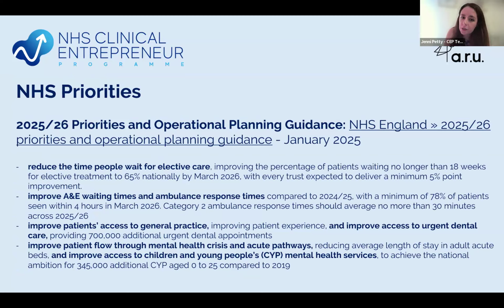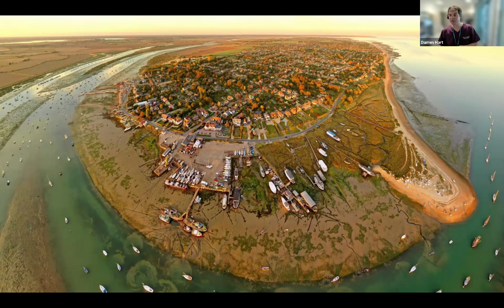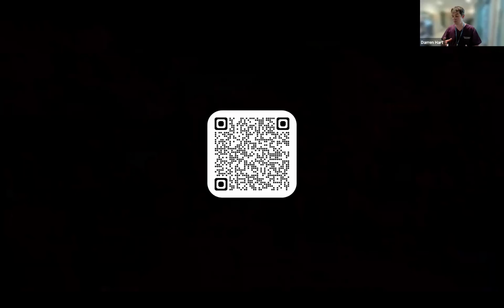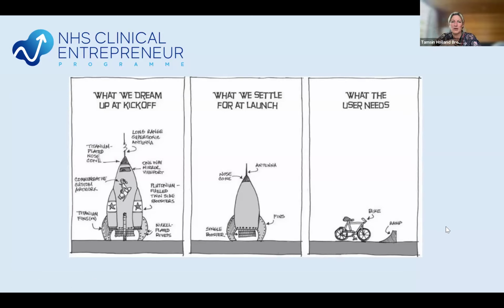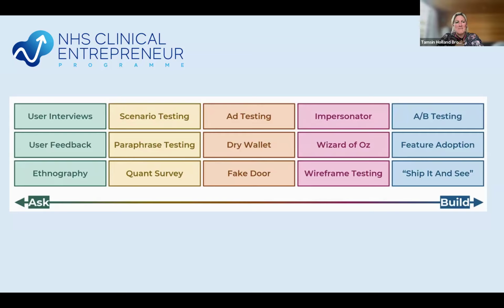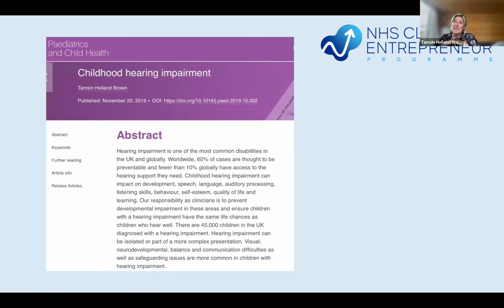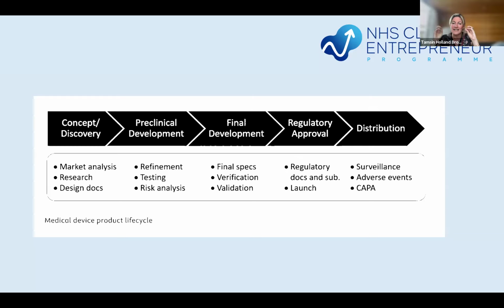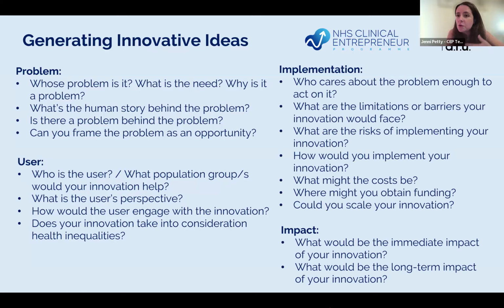NHS CEP Health Innovate Session 2